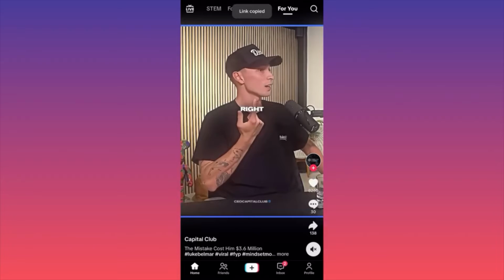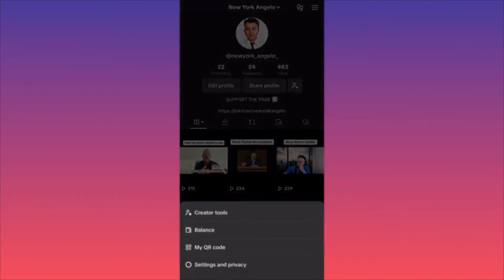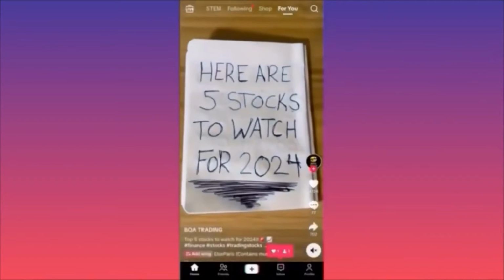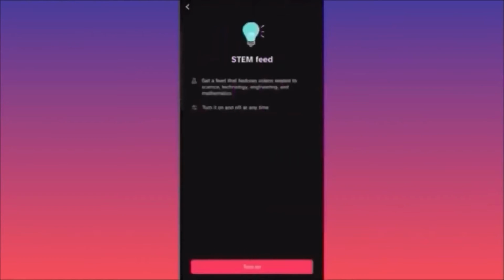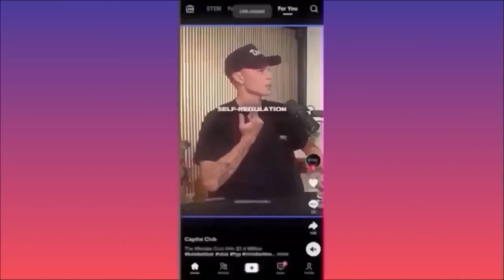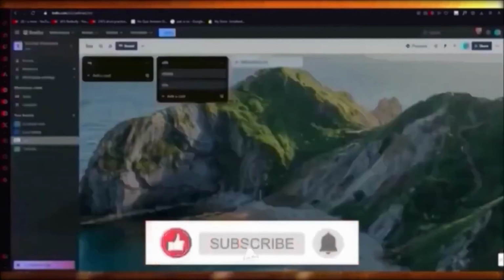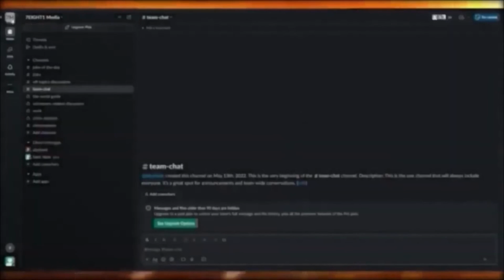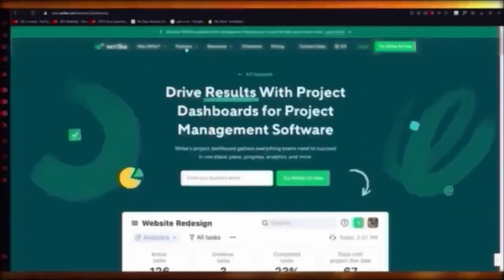How to download TikTok video without watermark in 2025 (Step by Step)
In this how to download tiktok video without watermark tutorial video you will learn how to download tiktok video without watermark dropshipping and how to download tiktok creative center video without watermark as well ashow to download tiktok video without watermark in iphone and how to download tiktok videos without watermark and how to remove tiktok watermark. In this tutorial video on downloading TikTok videos without a watermark, you'll learn how to download TikTok videos without a watermark, including those from the Creative Center, and specifically on dropshipping. The guide covers steps for downloading TikTok videos without a watermark on an iPhone, providing insights into the process and addressing how to remove the TikTok watermark. Follow the step-by-step instructions for efficiently downloading TikTok content without watermarks.

📚Elon Musk's Secrets to Success:

📚Maximize Results with GPT-3: